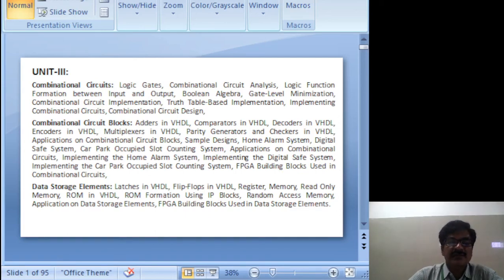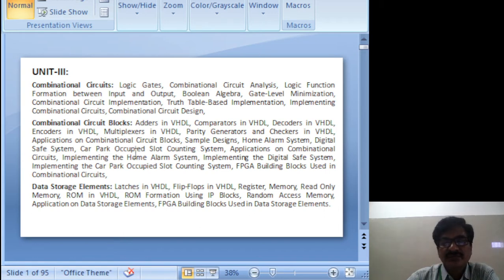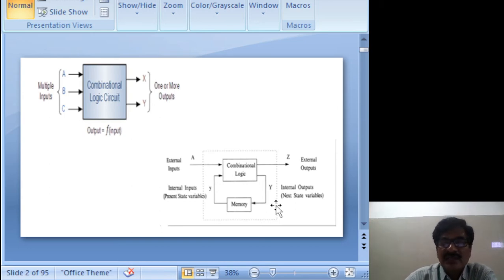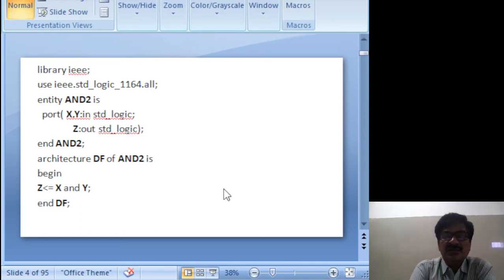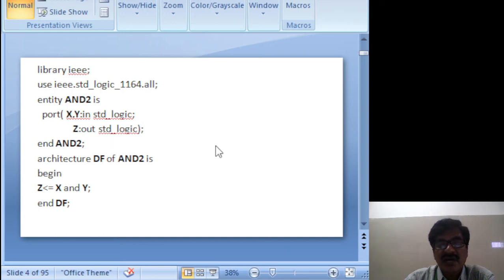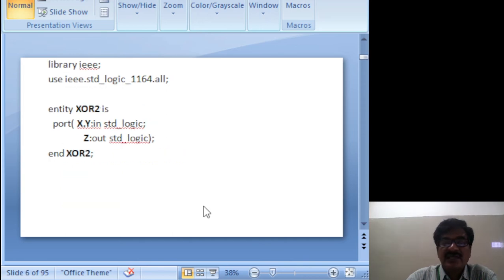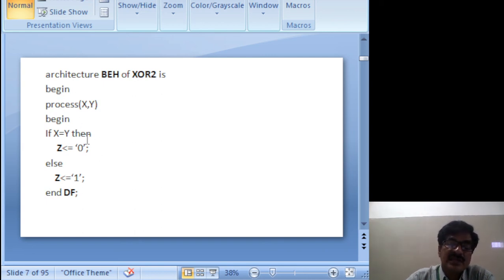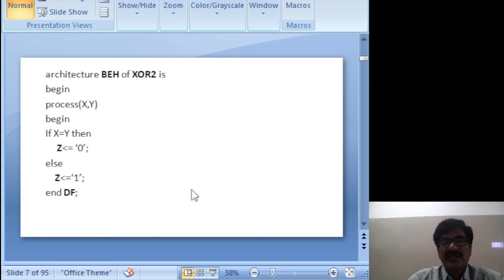DSD using VHDL UNIT 3 TOPIC 1 logic Gates